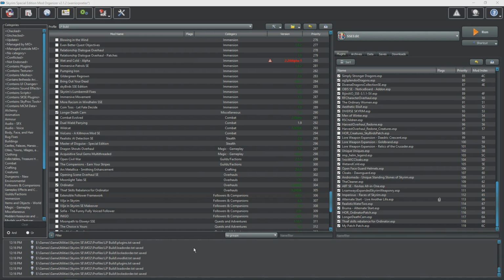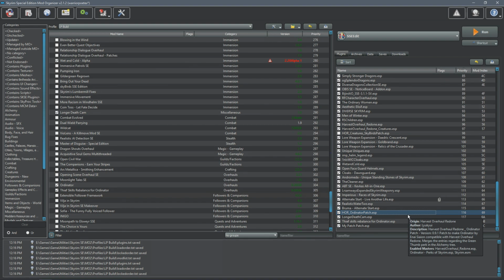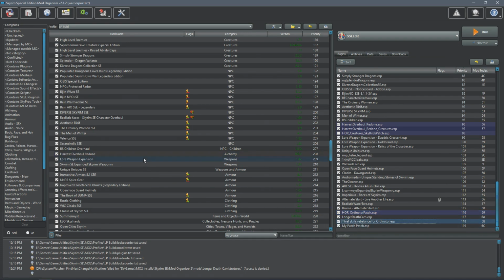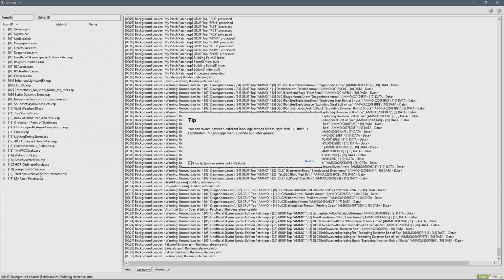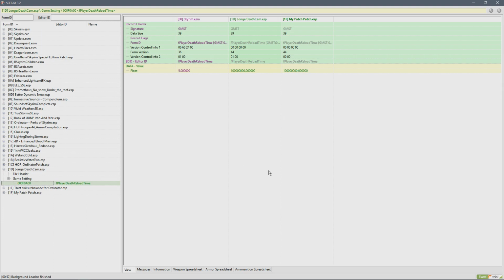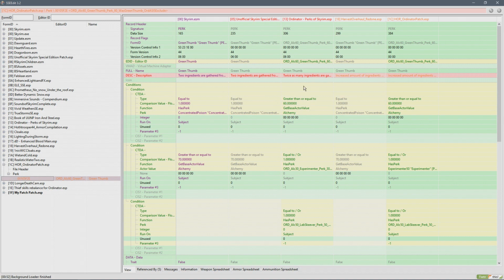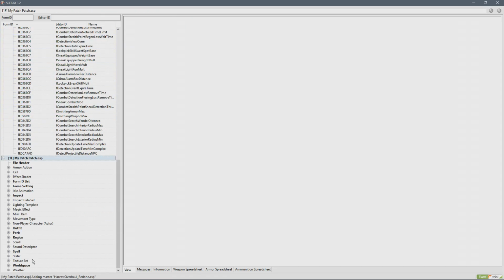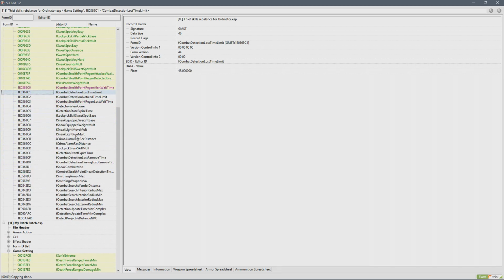Taylem Mods SSE #10 - Patch Merging and More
- Skyrim Special Edition Mod Series by Taylem! A quick video about merging patches into a single Patch file, using SSEEdit for this purpose and various tips on what to look out for.

- Links

- Mods Used for this Tutorial

- About the Special Edition Game

- Winner of more than 200 Game of the Year Awards, Skyrim Special Edition brings the epic fantasy to life in stunning detail. The Special Edition includes the critically acclaimed game and add-ons with all-new features like remastered art and effects, volumetric god rays, dynamic depth of field, screen-space reflections, and more. Skyrim Special Edition also brings the full power of mods to the PC and consoles. New quests, environments, characters, dialogue, armor, weapons and more – with Mods, there are no limits to what you can experience.

- About Skyrim

- The next chapter in the highly anticipated Elder Scrolls saga arrives from the makers of the 2006 and 2008 Games of the Year, Bethesda Game Studios. Skyrim re-imagines and revolutionizes the open-world fantasy epic, bringing to life a complete virtual world open for you to explore any way you choose.

- Play any type of character you can imagine, and do whatever you want; the legendary freedom of choice, storytelling, and adventure of The Elder Scrolls is realized like never before.